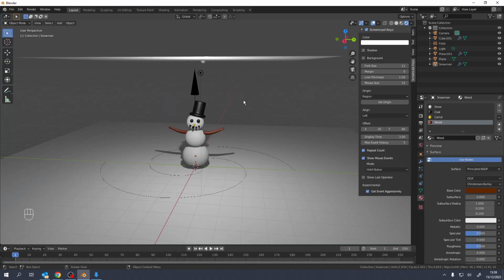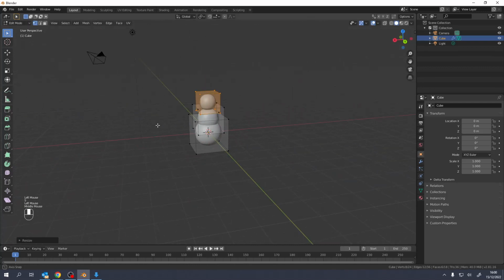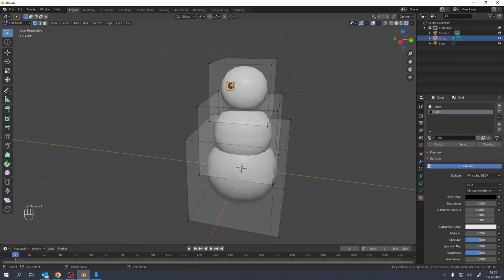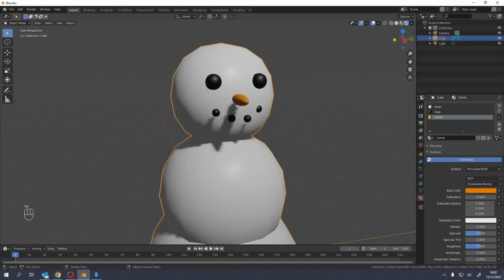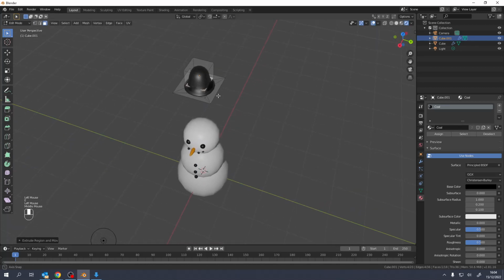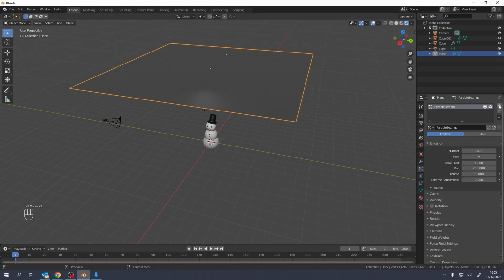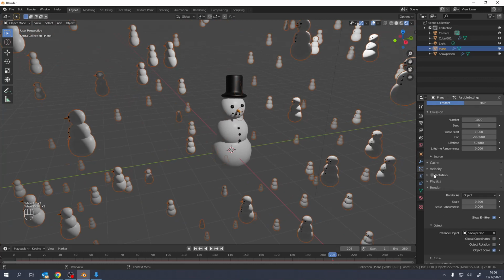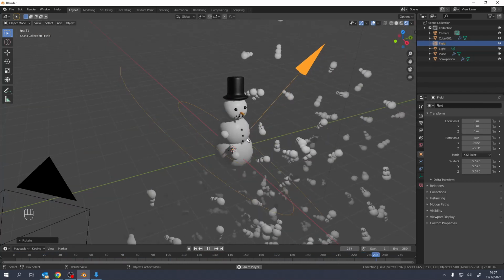Blender Challenge: Animated snow scene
This is a blender challenge for Game Dev Club students: you have to make a snowman and animate snow falling from the sky. Sorry - it's a bit more than 5 minutes this week but I'm looking forward to seeing what you create!